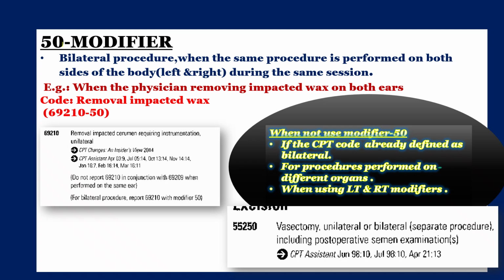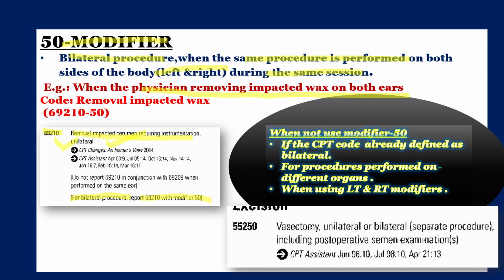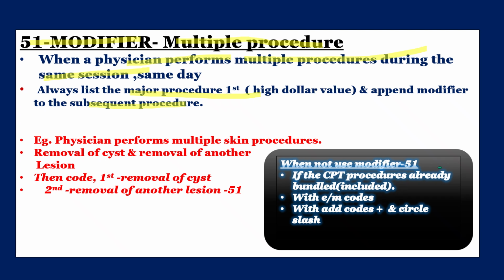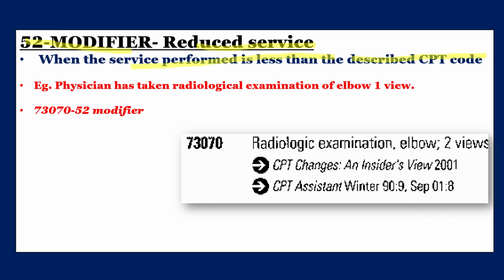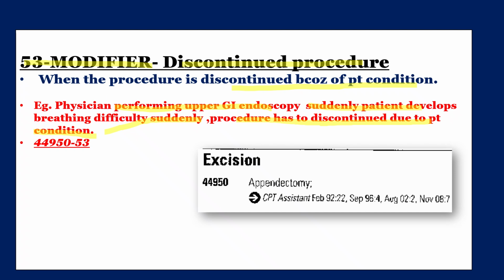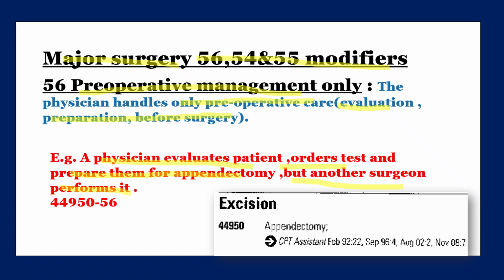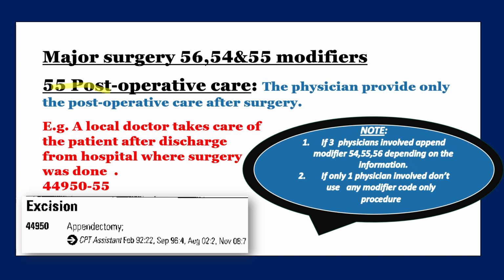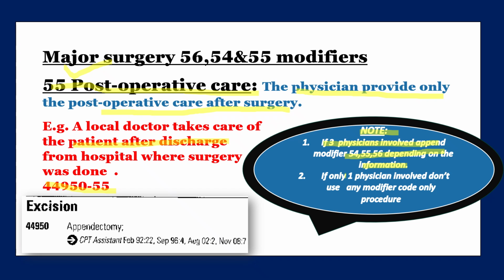CPT Modifiers part-2 📖📌|| Modifiers explained in simple way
📚 CPT Modifiers Explained in Simple Way | Medical Coding

In this video, you will learn about CPT Modifiers in a very easy and understandable way. This is perfect for medical coding beginners and freshers.

🔹 What are CPT Modifiers?🔹 Why are modifiers used?🔹 Important modifiers like 47,50,51,53,54,55,56, explained🔹

👉 This video is helpful for:✔ Medical coding students✔ Freshers preparing for interviews✔ Beginners in healthcare/RCM field

📌 Watch till the end for simple tricks to remember modifiers easily!